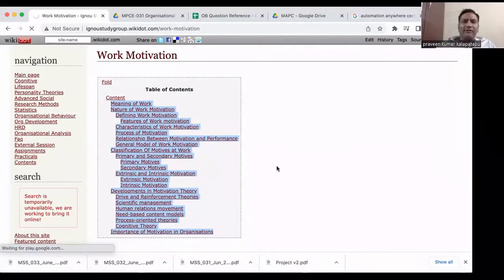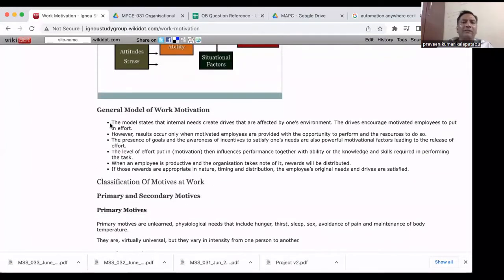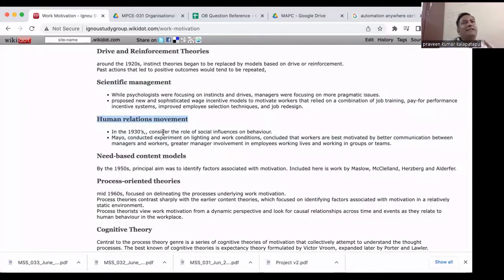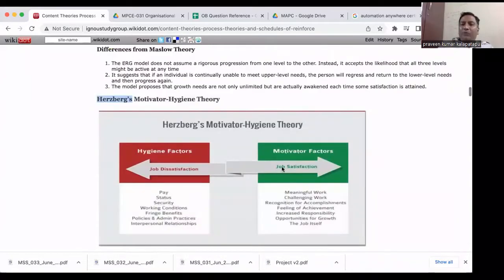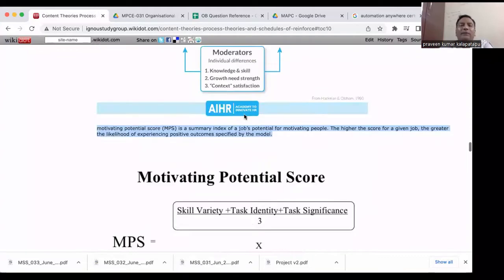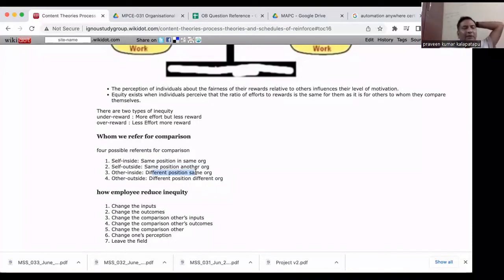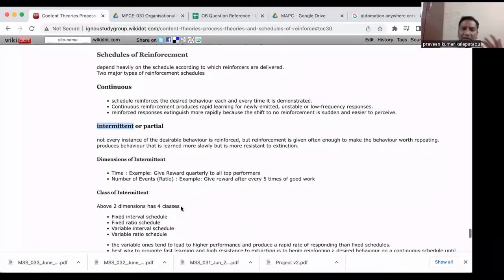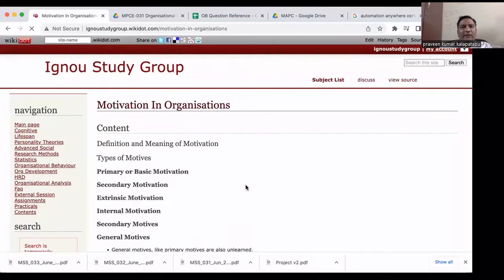Work Motivation & Content n Process theories by Praveen | MPCE 031 | BLOCK 2, UNIT 2 & 3 | IGNOU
Thank you Praveen for your time. Session was really helpful.